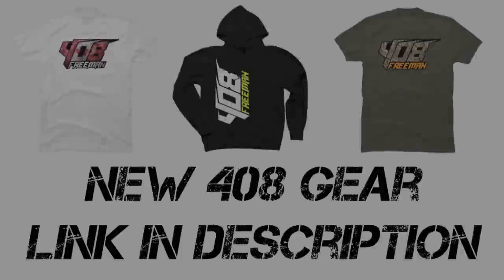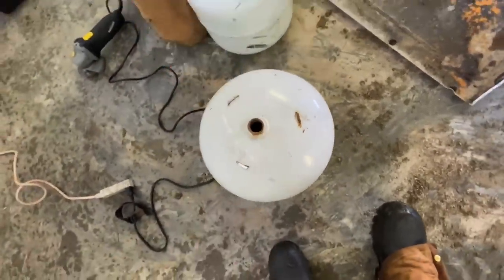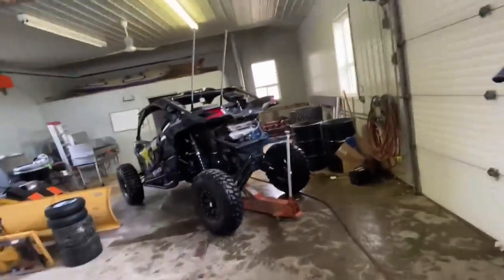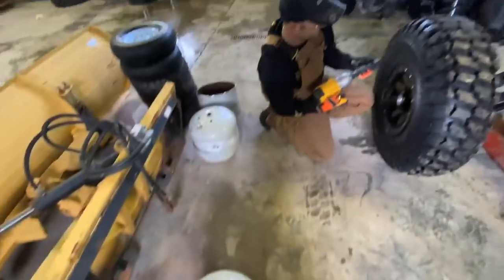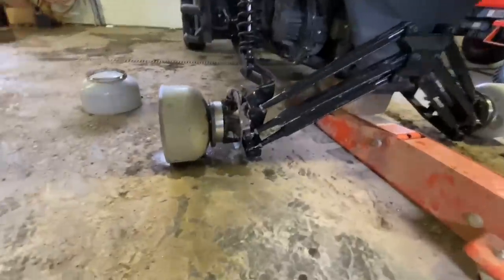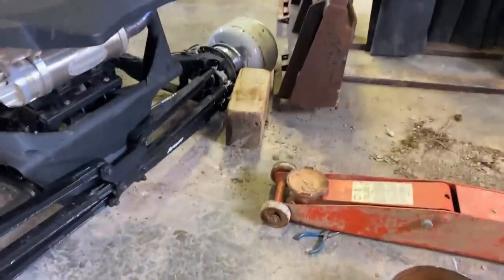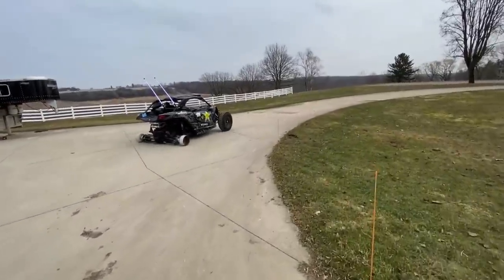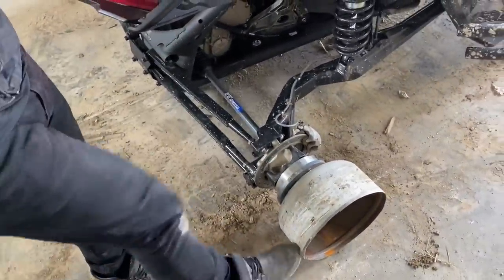PROPANE TANK TIRES Maverick X3 TEST!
It was time to change up the tires again! We are not done yet! Made a few propane tank rear drifting tires for the Can Am Maverick X3 DS and they work amazing! I want to do all 4 tires now!

TOP VIDEOS